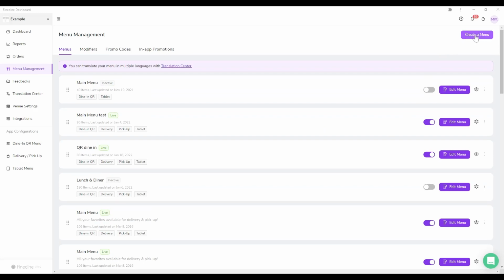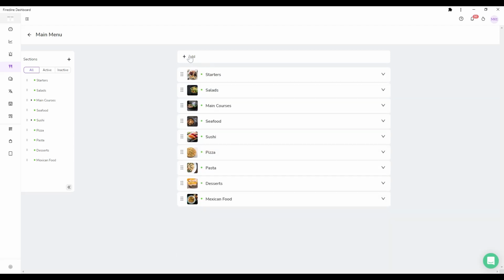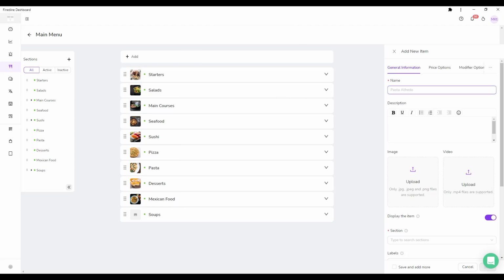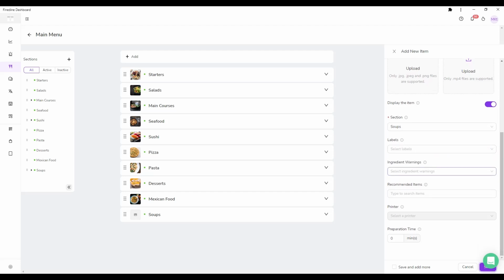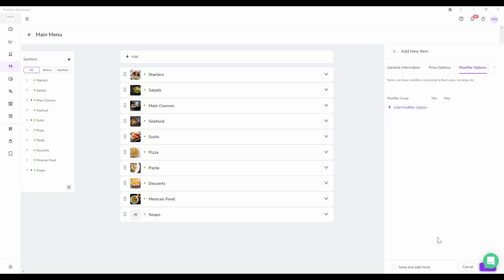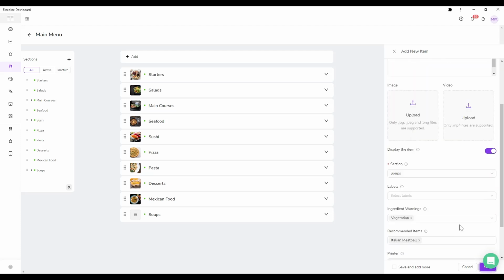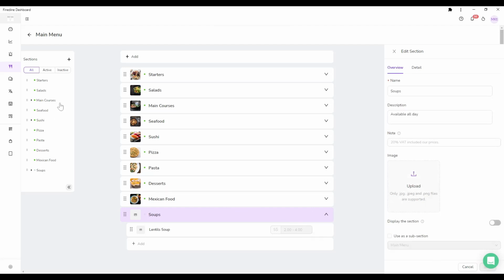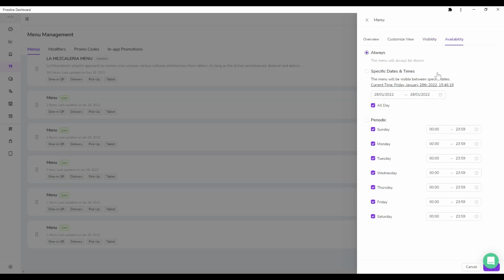How to create a Menu on FineDine